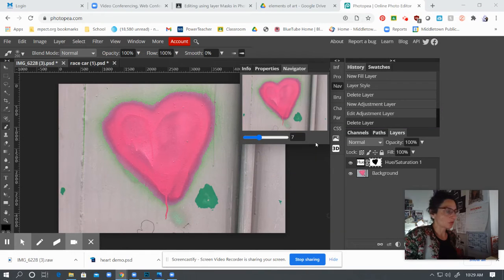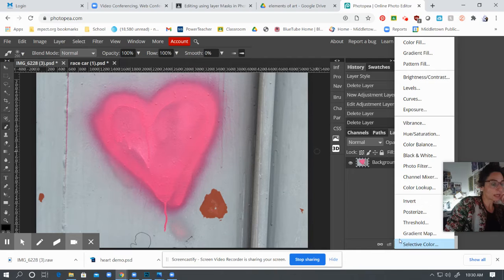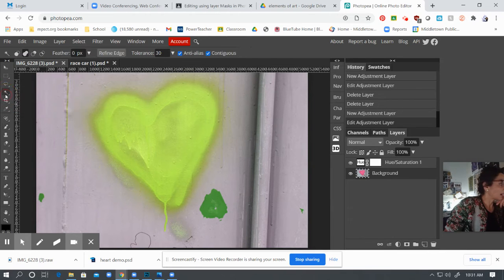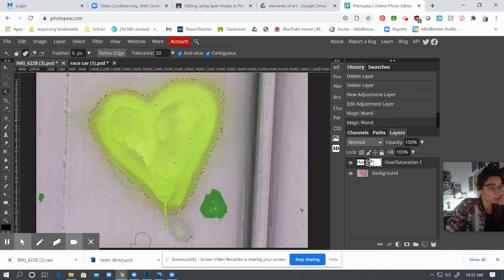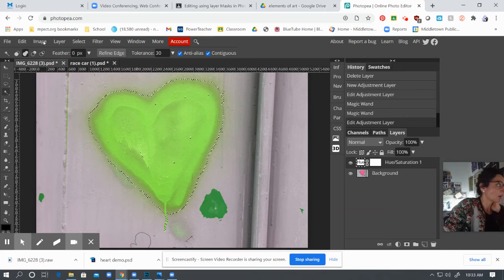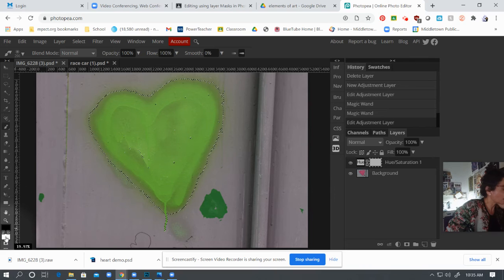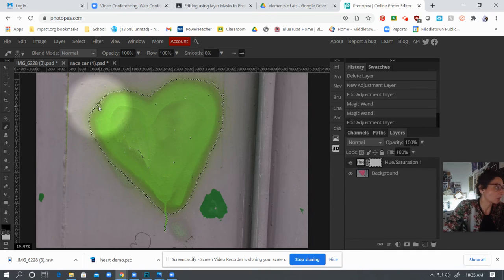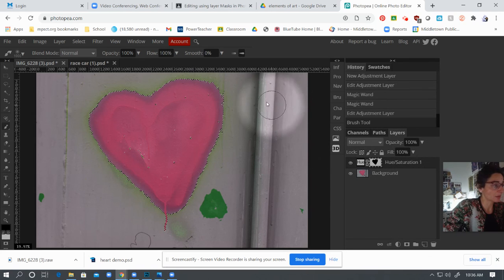Adjustment Layer Masking w/ Selection tools